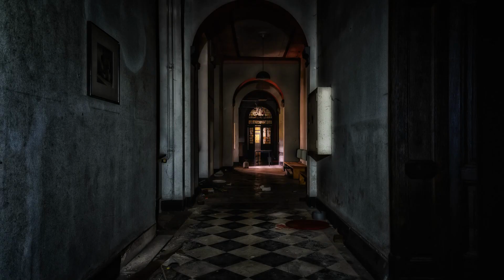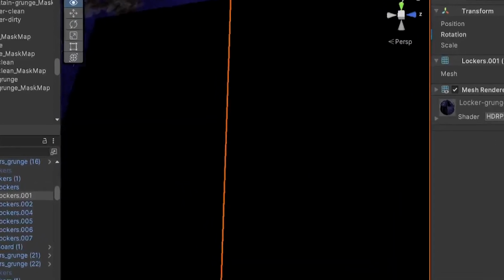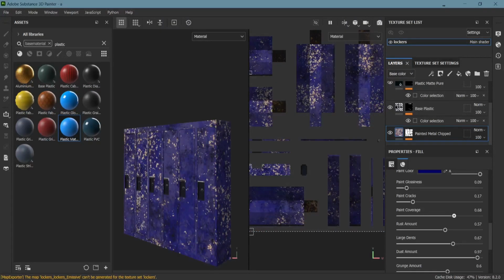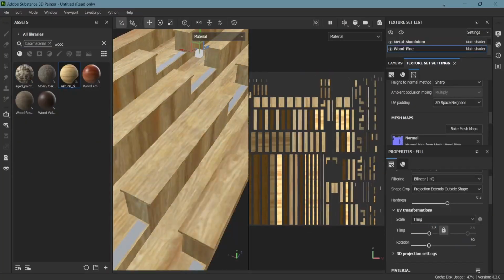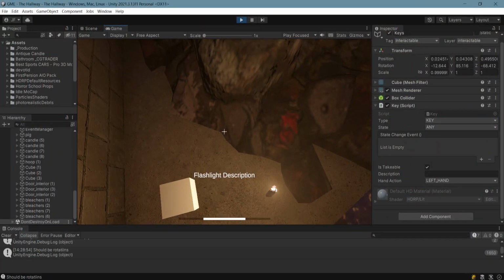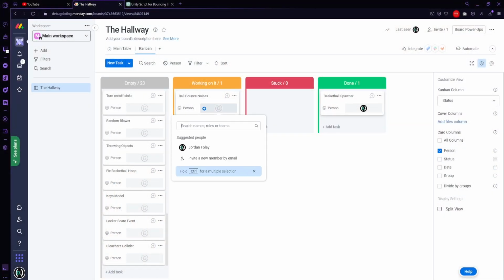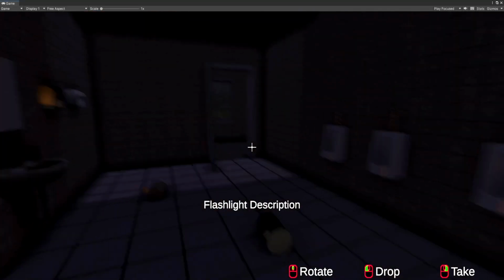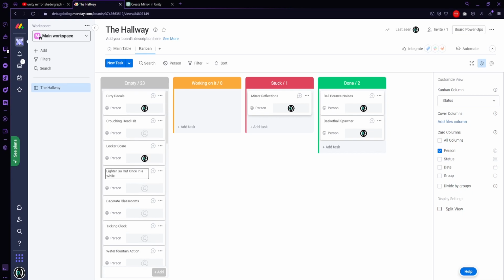You should NEVER walk the hallway alone - The Hallway Dev E9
This is the 9th in The Hallways series of dev logs. In this video I update the locker model to be "openable", update the textures of a few items, create a key to escape the building, and create an object spawner!

We would love your support! All proceeds through patron go right back to this channel and the games!

Chapters:
0:00 Intro
0:24 Open The Lockers
1:14 Smash that bell icon
1:49 Locker Texturing
2:45 Coding Open Lockers
3:23 Some Substance for the Bleachers
3:43 A Key? And a door.
4:46 Basketball Spawn
5:46 Mirror Mirror On The Wall
6:50 What's Coming Up
9:09 Outro